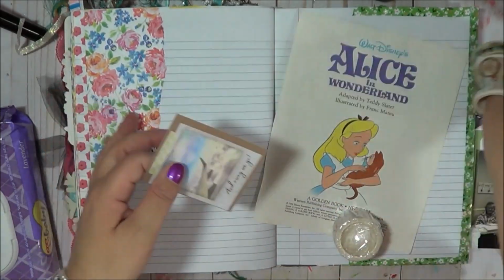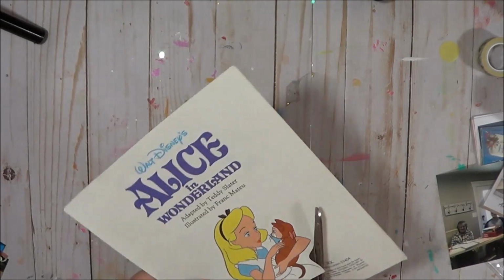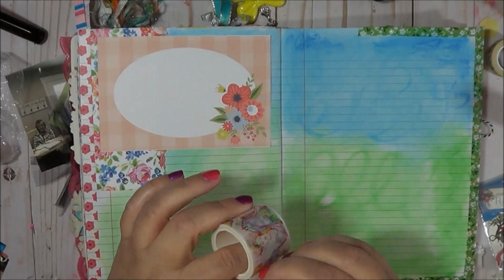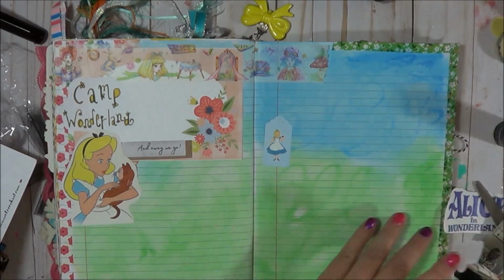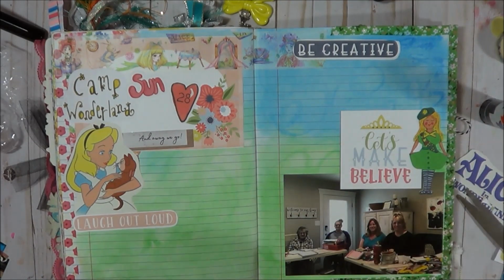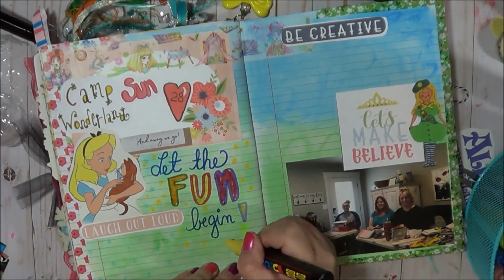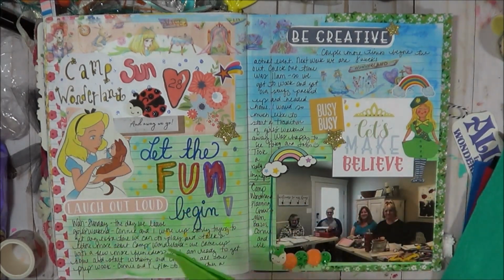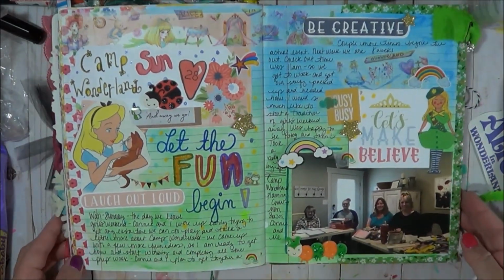Journal with Me~ Journal your Story...And Away we go